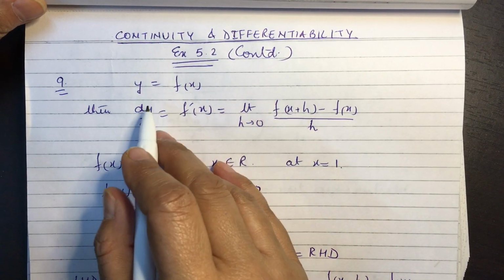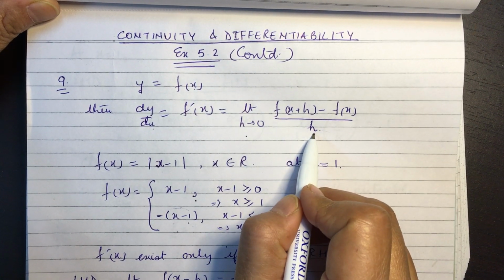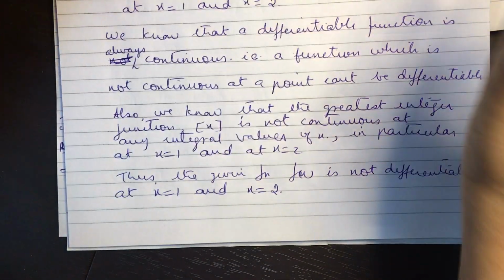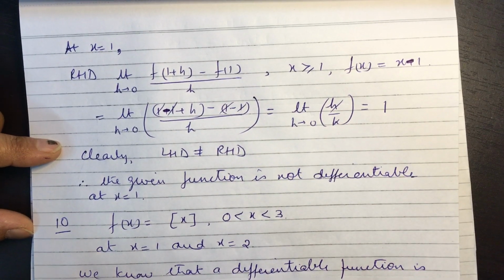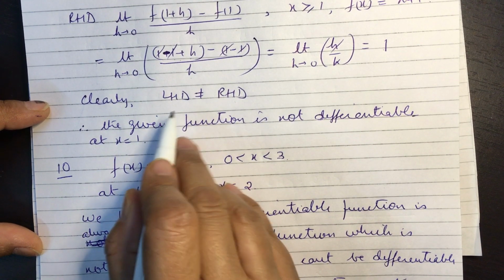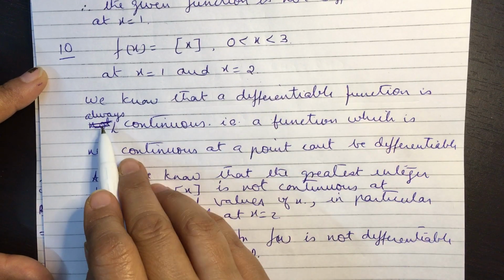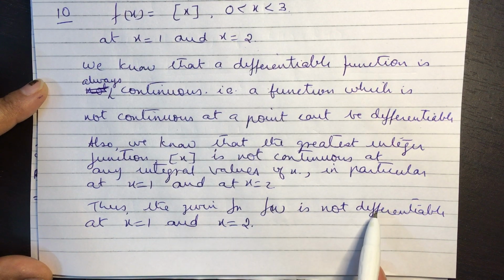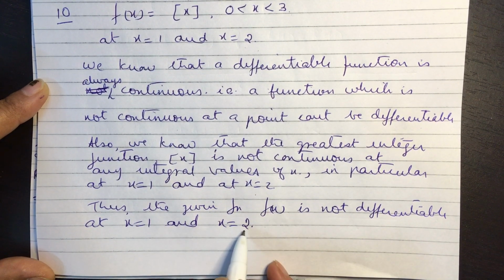XII-CONTINUITY & DIFFERENTIABILITY : (Video-2.2)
DIFFERENTIABILITY BY THE FIRST PRINCIPLE :- Q 9. & Q 10. EX. 5.2